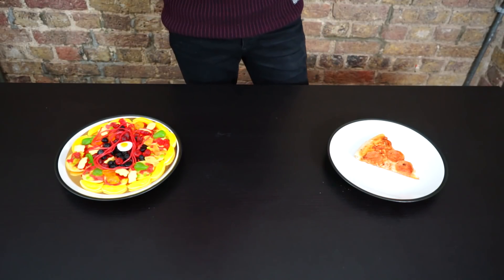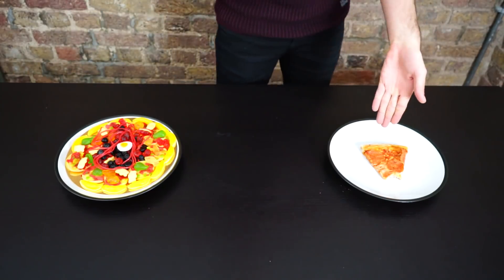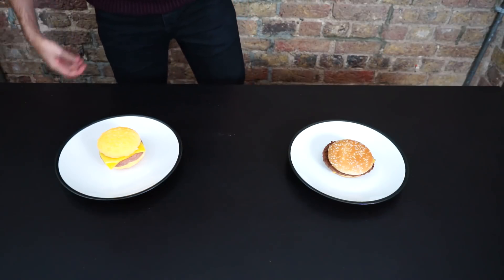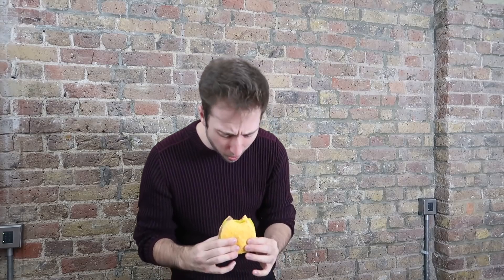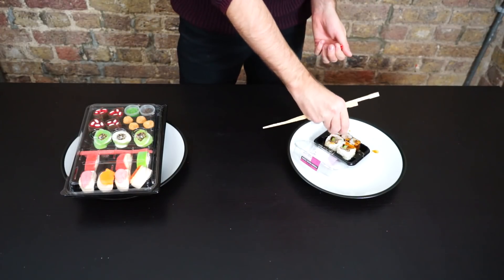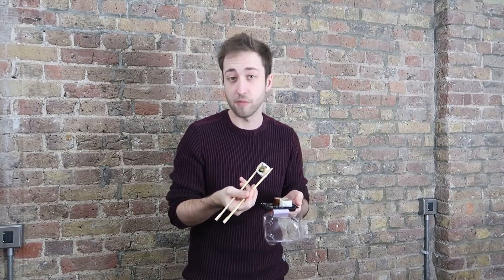GUMMY vs REAL FOOD!! - CRAZY!!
I always got a lot of requests to do a second GUmmy vs real food challenge so here it is! Watch me take on Gummy Sushi, Gummy Pizza and more!

GUMMY VS REAL FOOD 2!!